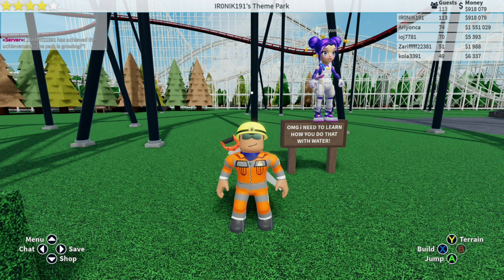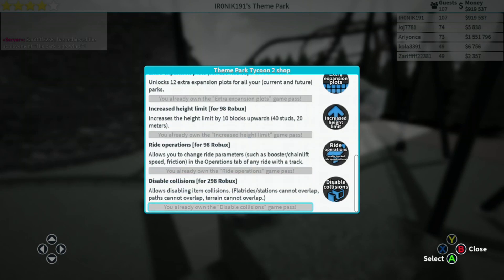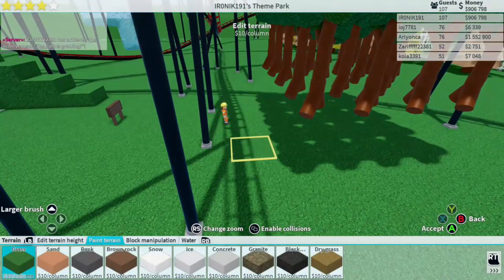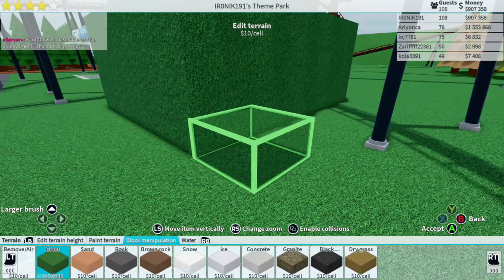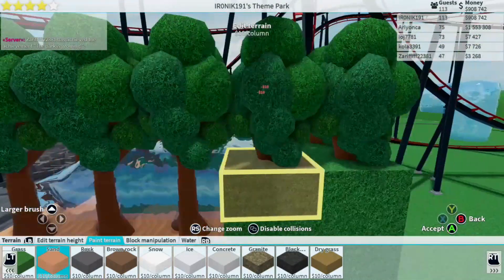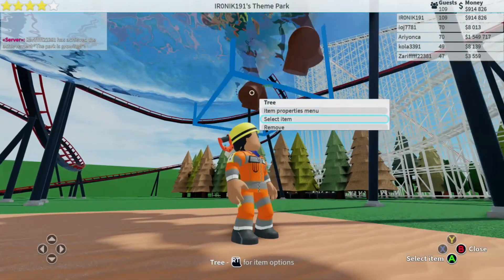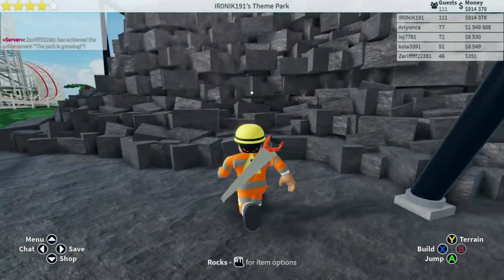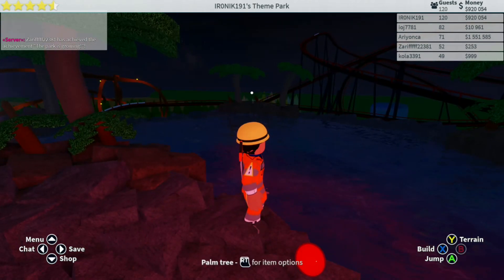How to Tutorial-Water Free Form Glitch in Roblox Theme Park Tycoon 2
This videos shows how to free form water at any height and how to place glass under the level of the water.